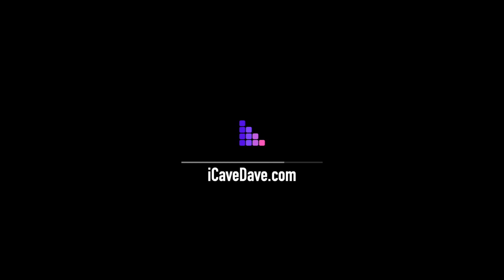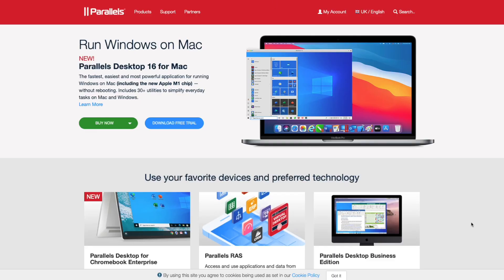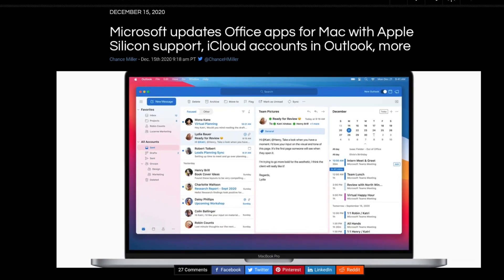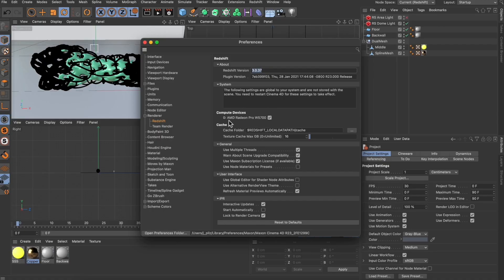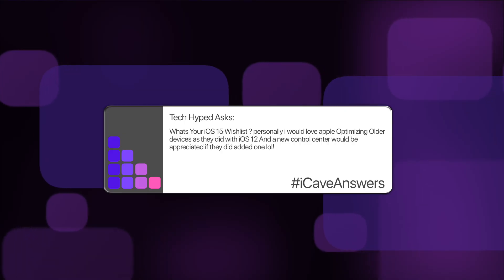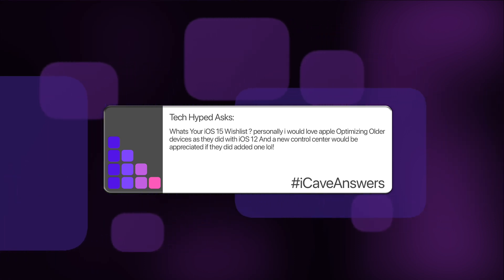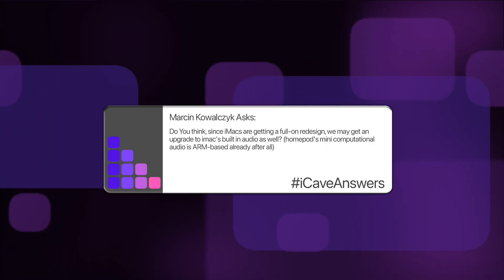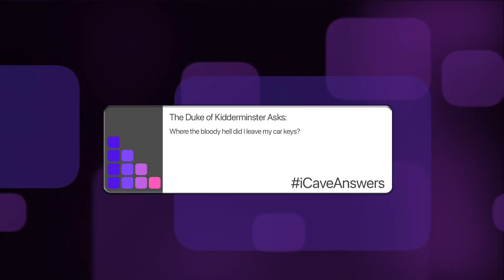Docker, Parallels & Redshift all go Apple Silicon Native! M1 Support & Beyond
A bunch of big stuff gets real Apple Silicon support.
Support for some pretty big players has officially arrived for Apple Silicon Macs this week, as if there was new hardware just around the corner that people might be likely to use for demanding applications like these. I don’t know, like and Apple Silicon, M1X iMac for example. But that is of course just baseless speculation of course. But just in case, we might as well have a look what’s here.

Development platform Docker for people much smarter than me has moved out of it’s technical preview stage and into public release. Now, I don’t developer personally, but I don’t judge those who do, its a personal choice and that’s very much up to them. But 45,000 of these monster/ I mean developers have downloaded the technical preview and helped to squash those bugs so if this was something you were waiting for before pulling the trigger and moving over to Apple Silicon, now you can. But I wouldn’t until you see what happens on Tuesday. Just saying, it’s not long to wait.

Parallels
Next up - Parallels. Parallels has also been in public beta for quite some time, and again, in the past couple of day, it’s been released fully as Parallels Desktop 16. In case you’re not aware, parallels is a virtual machine system that allows you to run other operating systems within MacOS - so Windows for example, though there are some caveats. First, you can only run Windows on ARM, and although that has recently had x86 emulation for regular windows apps added, that is an emulation layer within Windows on ARM, not native support.

In addition, Windows on ARM is only officially licensed to use on Microsoft hardware that it comes pre-installed on, so this is in effect is Anti-Hackintoshing. You’re putting unlicensed software onto your system which you’ll need to download from the Windows Insider preview platform, so don’t be surprised if there are issues and certainly don’t expect support from Microsoft with it right now. All that being said, the vast majority of people who want to run a different OS in a virtual machine are most likely tinkerers, and it can certainly be a rewarding idea. And of course, if Apple does announce new Macs on Tuesday, just after parallels brings their official support, there is a chance that Microsoft come out on stage and give their blessing by licensing the software for this, as they’ve worked with Apple already on brining Office to Apple Silicon natively already. I still don’t expect the option to dual boot on Apple Silicon probably ever though, Boot Camp is dead, so if you NEED Windows this is probably the best route.

Finally Maxon has announced that Redshift is being launched for the Mac using Metal, including native support for Apple Silicon Macs as soon as Big Sur 11.3 is released. Which, as it mentions new iMacs in its beta code, might just be next week.

Redshift, the award-winning, production-ready renderer, offers a rich feature set including ray switches, flexible shading networks, motion blur, AOVs, deep output, layered EXR and much more. Unlike other GPU renderers, Redshift is a biased renderer that enables artists to adjust the quality of individual techniques in order to get the best performance/quality balance for production. As a Universal solution, Redshift is optimized for high-end performance across both M1- and Intel-powered Macs.
Redshift for macOS signifies a milestone, bringing cutting-edge cinematic rendering to Mac artists. And native support for M1-powered Macs means substantial efficiency improvements to workflows, since the integrated graphics in M1 provide a huge increase in graphics performance combined with low power consumption.
“When Redshift joined the Maxon family in 2019, extending support to our user community on the Mac platform was a top priority,” says Maxon CEO, David McGavran. “So we’re thrilled that creatives working in macOS environments can now take advantage of this powerful and flexible GPU-accelerated renderer built to meet the specific demands of contemporary high-end production.”

And if that sounded like a press release, its because it literally was. Because, like with Docker, I’m not smart enough to understand this stuff, and that’s why iCaveDave reccomends RenderBoi Apple Silicon, because he is smart.